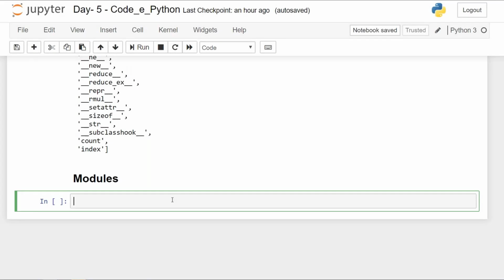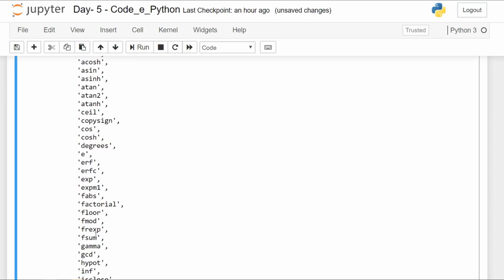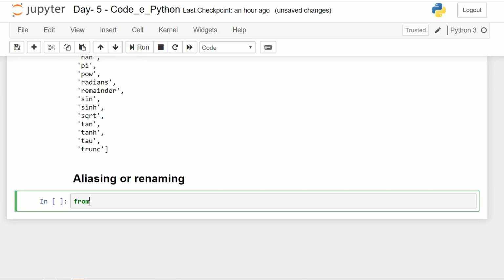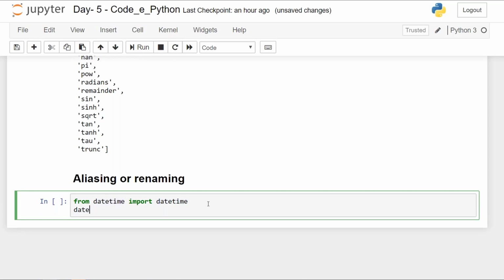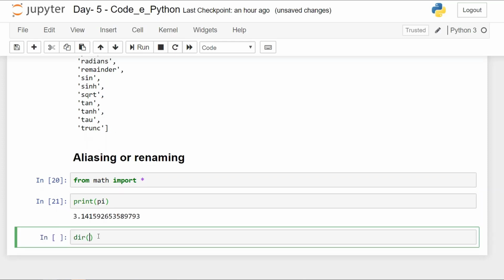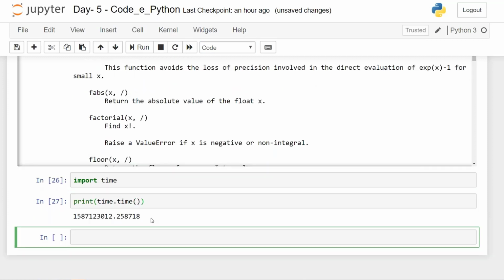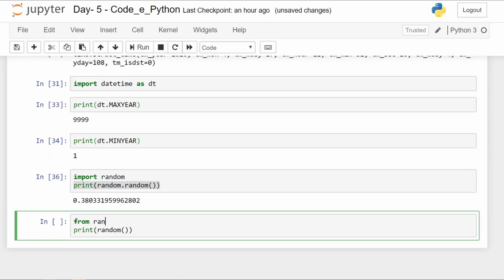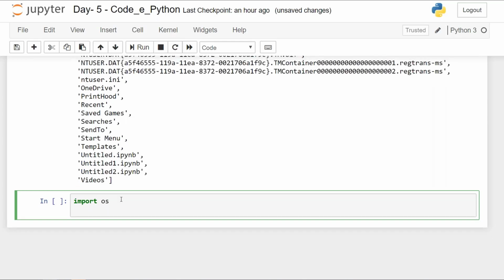Modules | 4 Minute Tutorial | 10MinsaDay Series | Getting Started with Python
This video will give you the introduction of Modules/Libraries in Python. It revolves around the different examples of generally used Python Libraries

10MinutesofPython Series is an initiative in collaboration with CURIN, Chitkara University in association with IEEE CIET student branch.

You can refer to the links to the software used in the video -